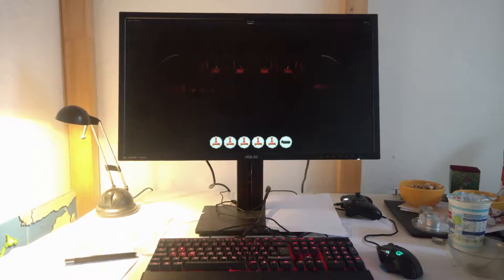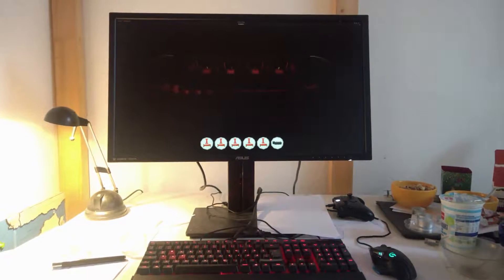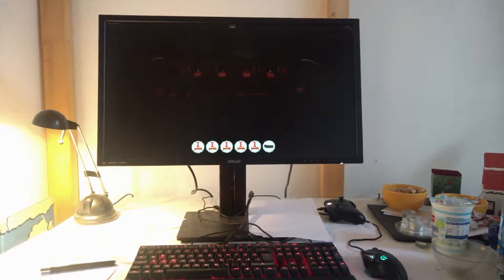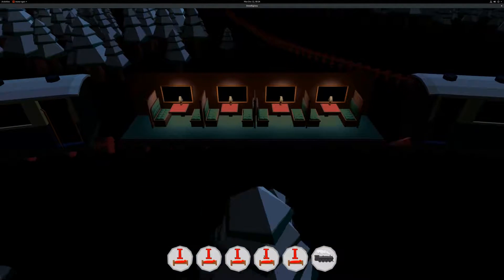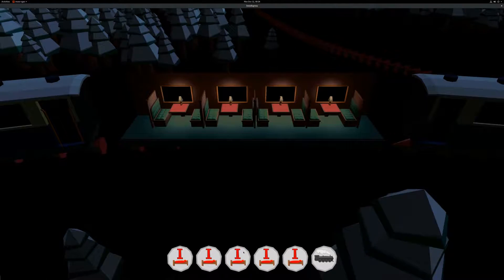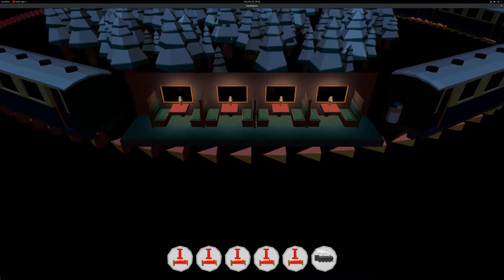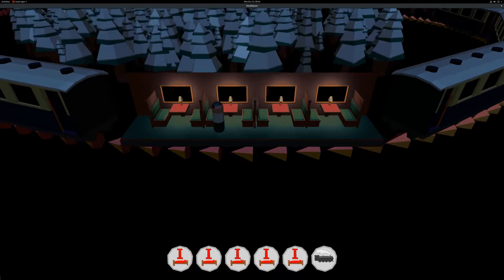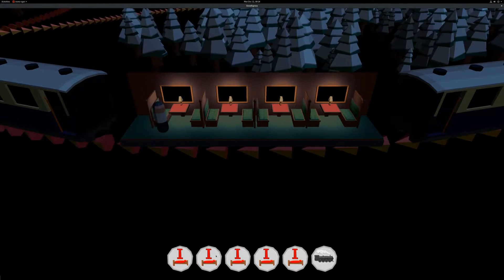Game Dev Log - Snow Express - Day 10 & 11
In this rather short episode, you can see me changing the point light alogrithm slightly and then add a few strang-elooking passengers to the train.